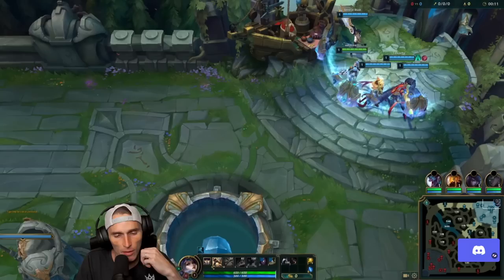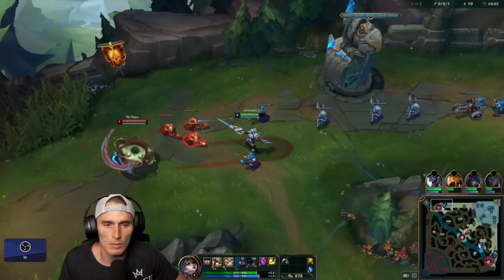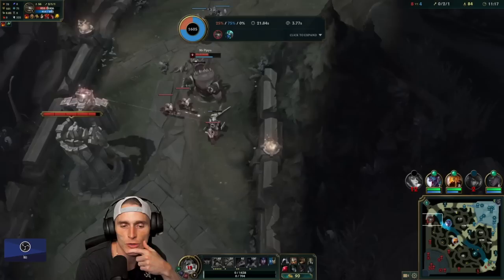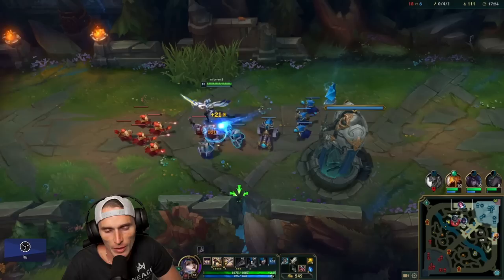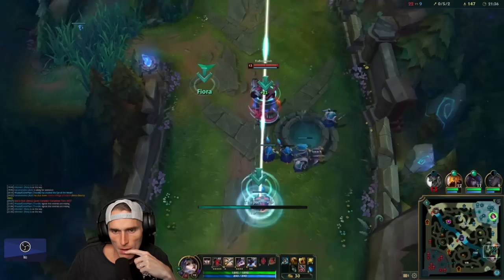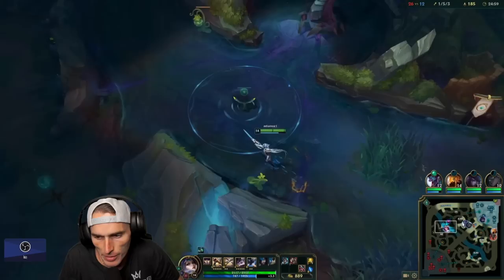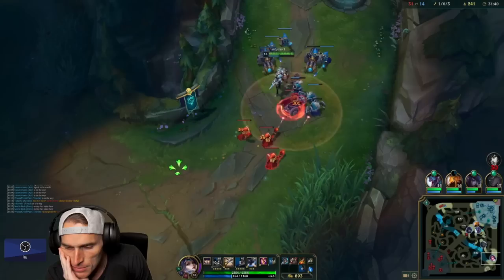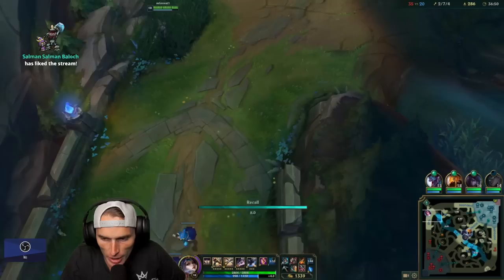When the student doesn't have the mechanics for their champion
You can continue to practice or move to an easier champ to climb sooner!

I am creating even MORE coaching content! This is the #1 place on the planet for Improving your League of Legends Gameplay!!

More -